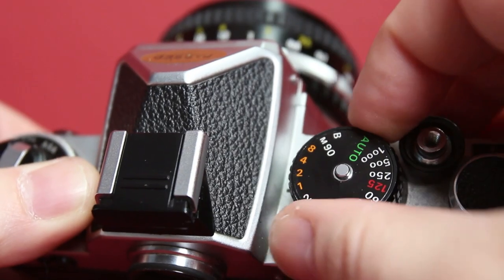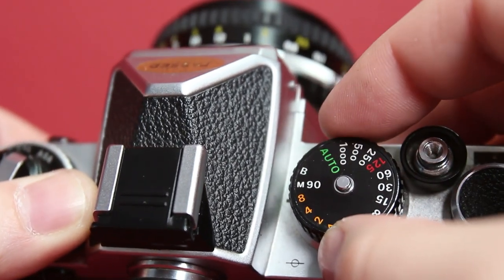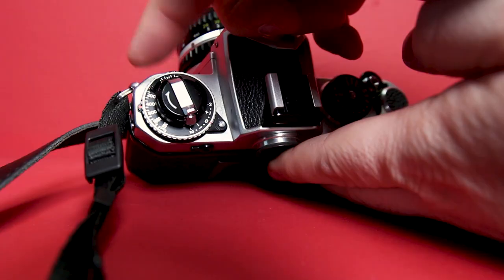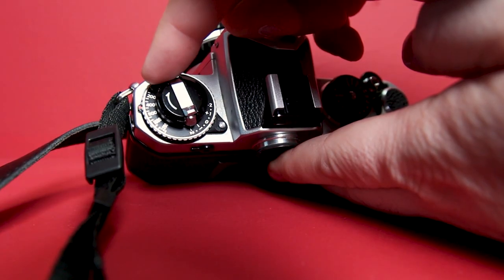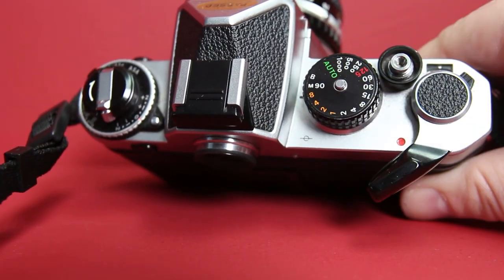My Nikon FE One Year Later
Transcript

Physical Mail
Azriel Knight